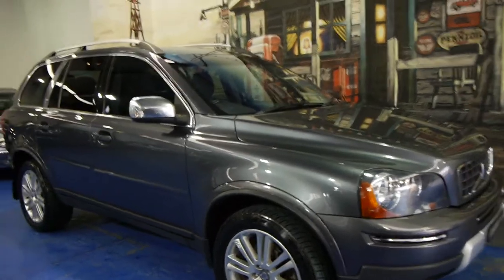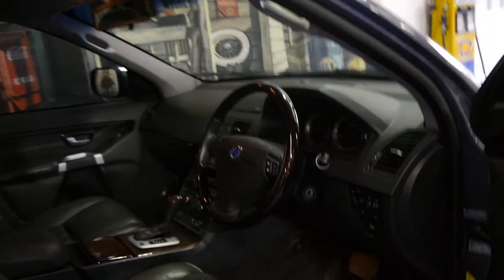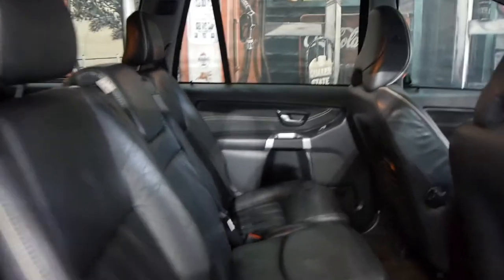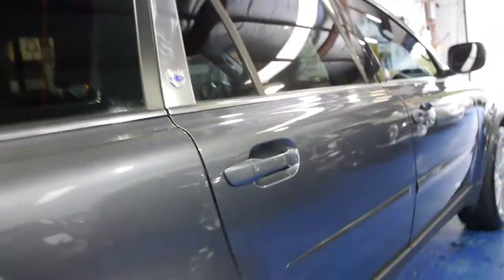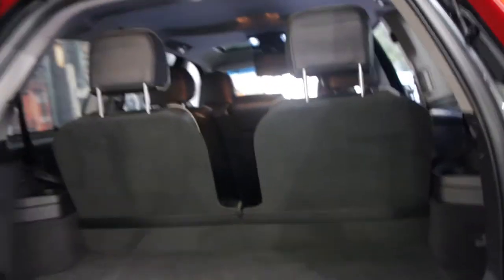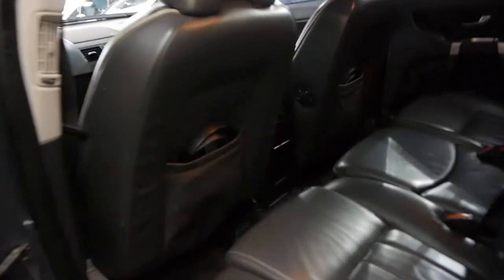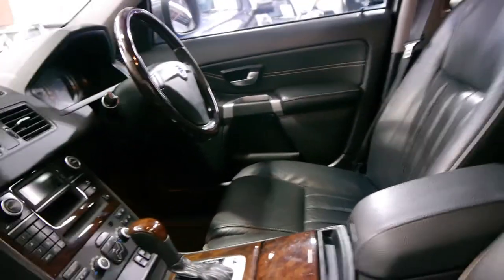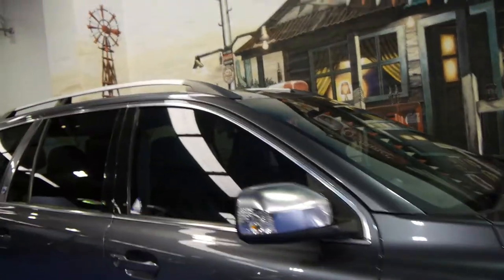Oldtimer Centre - Marrickville NSW